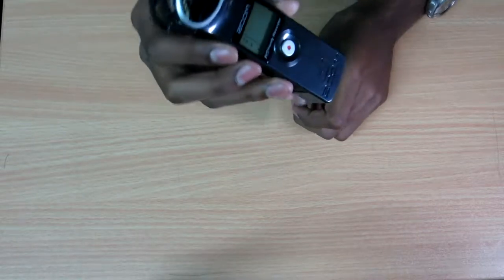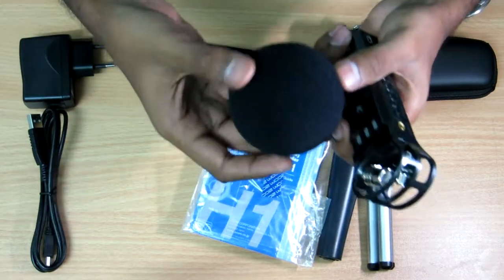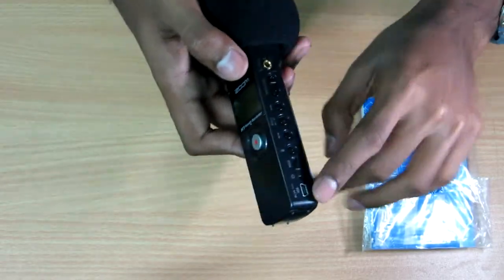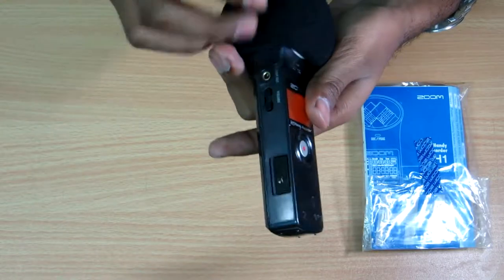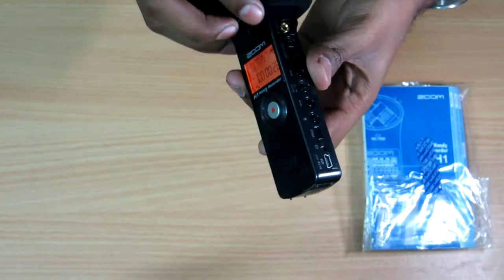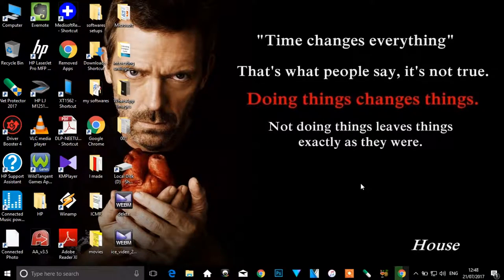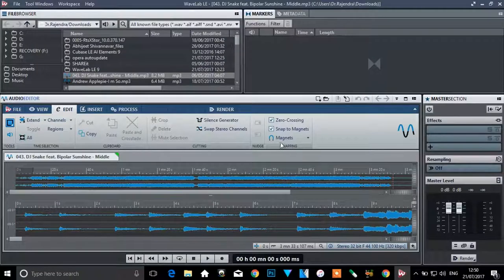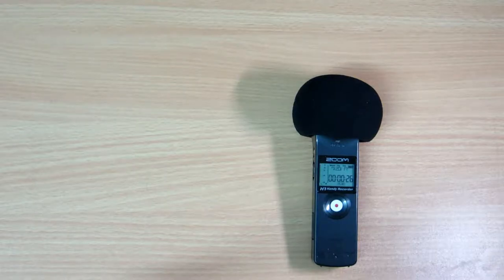zoom h1 review | how to use (tutorial) | accessories | software installation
Hey guys, this is the review on the Zoom H1 handy recorder shown in the previous video. Check the links given below.
1. Zoom H1 accessory pack
2. Sony microphone